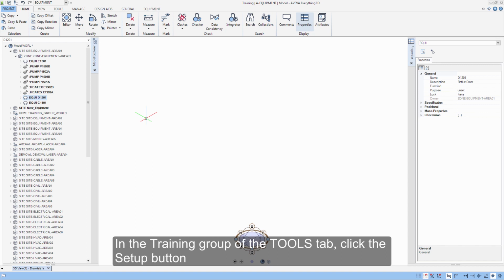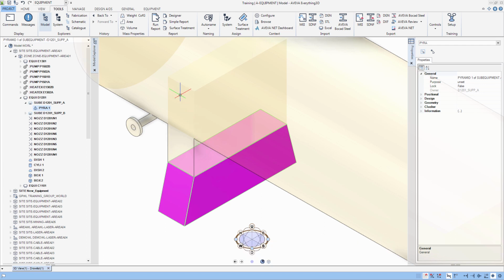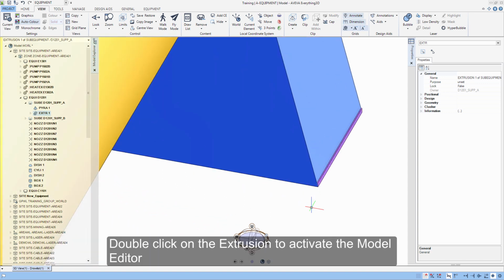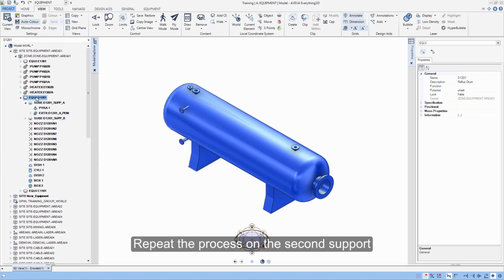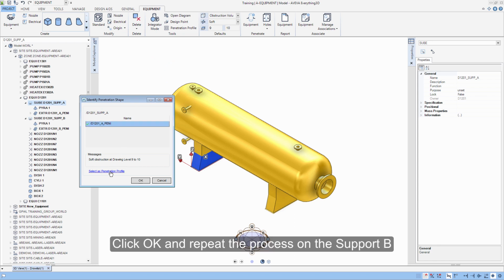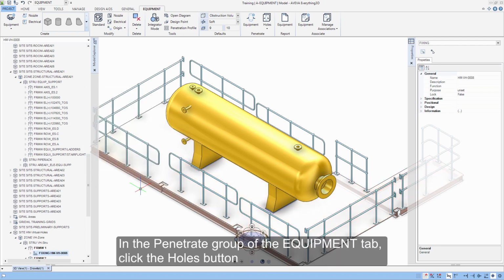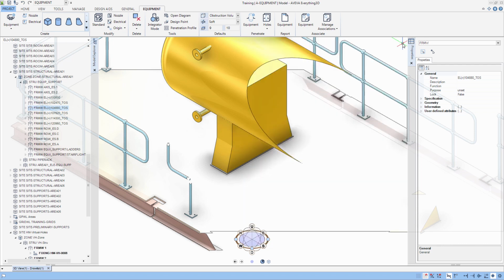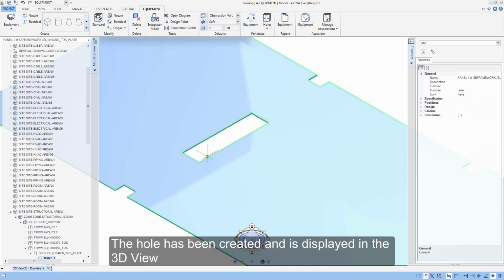17 Worked Example Equipment Penetration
17 Worked Example   Equipment Penetration